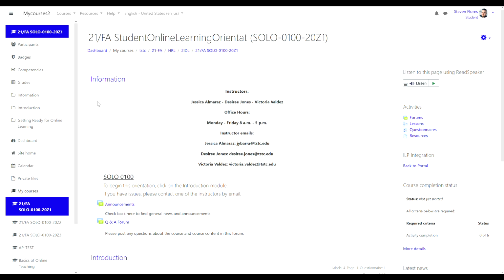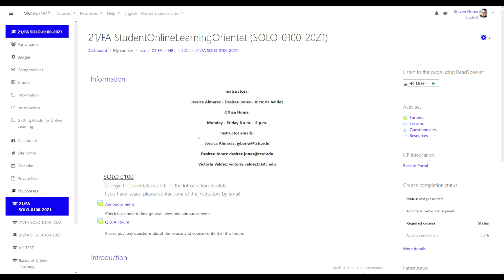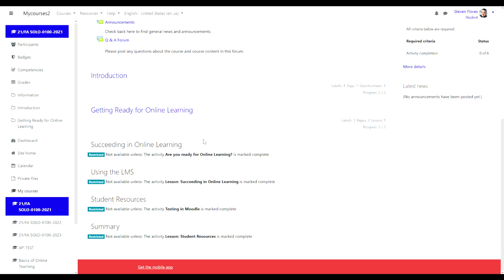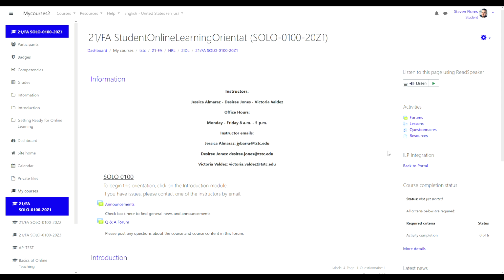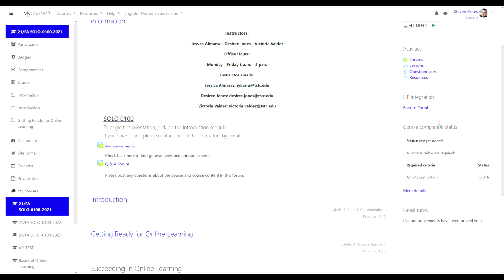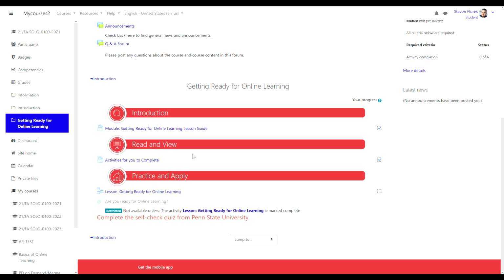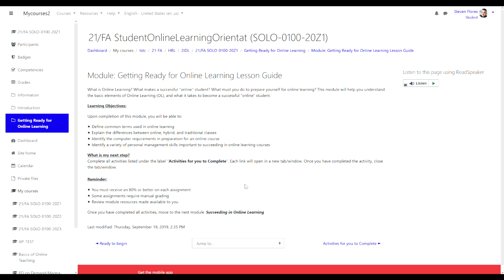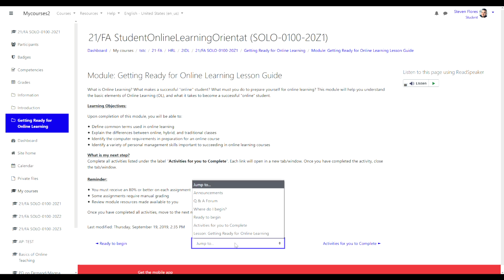Moodle How To: SOLO Navigation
A brief tutorial on how to navigate your TSTC SOLO course.